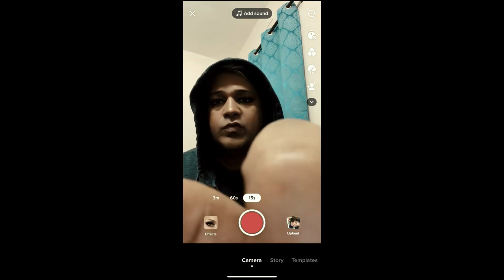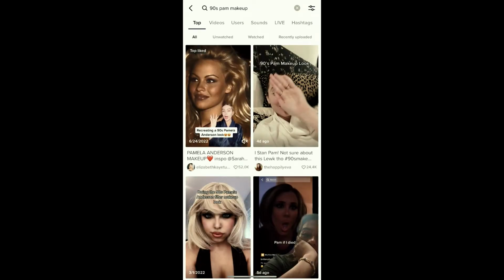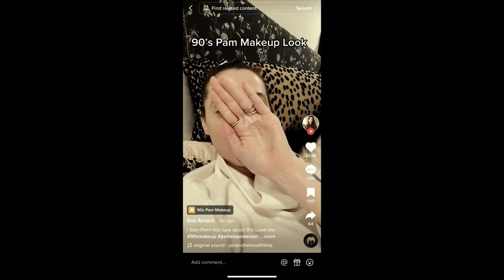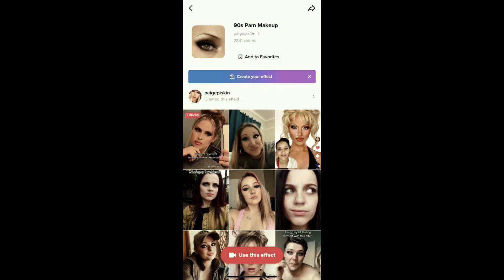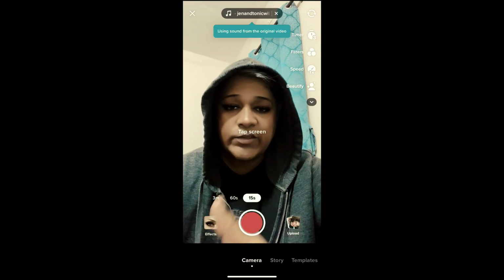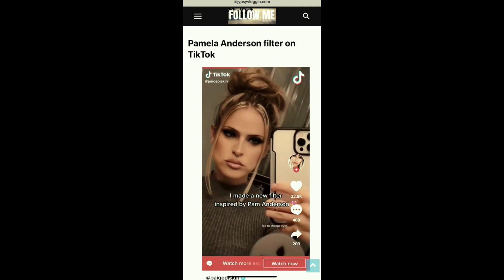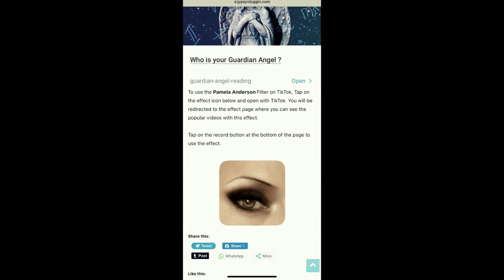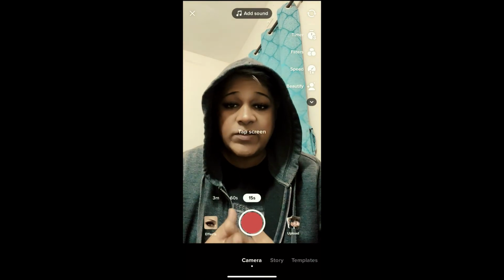How to get the Pamela Anderson filter on TikTok